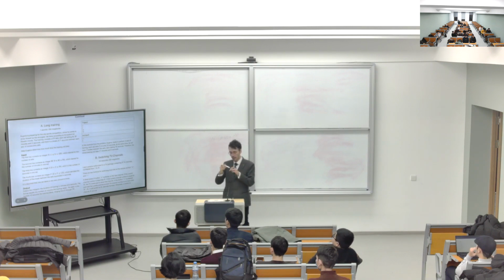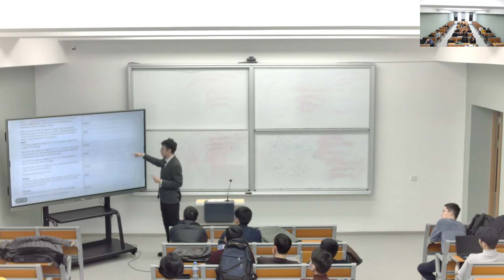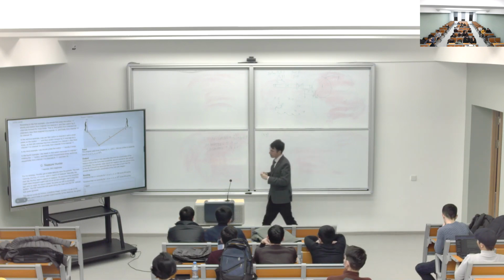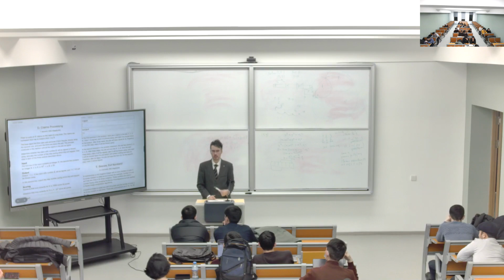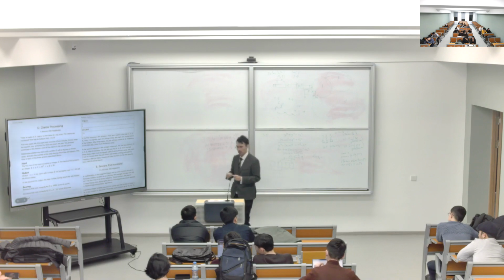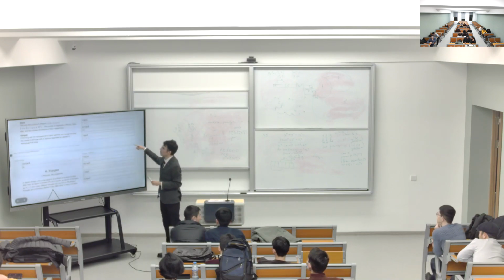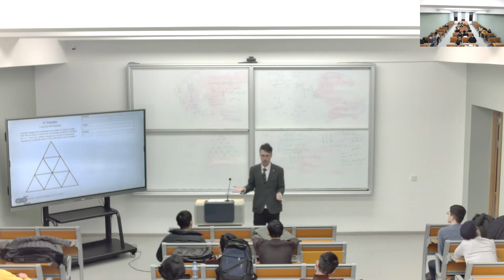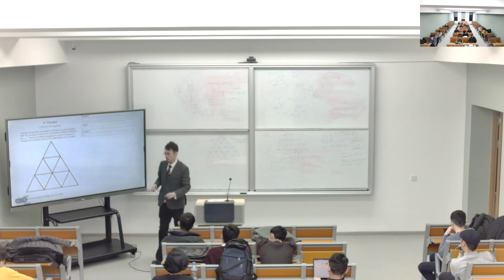Discussion of tasks from the first ICPC Club's session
Solutions for tasks:
Long Training
Switching TV-channels
Treasure Hunter
Claims Processing
Beware Evil Numbers
Three kings
Four kettlebells
Triangles